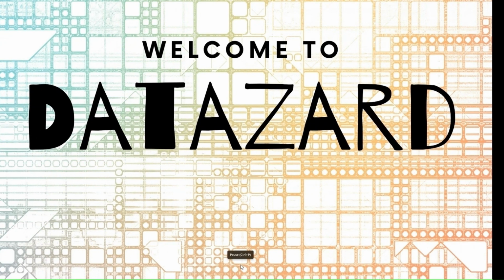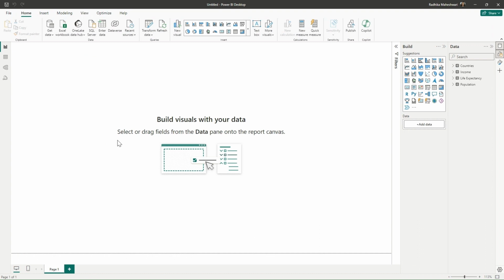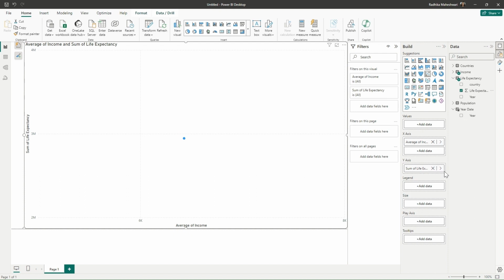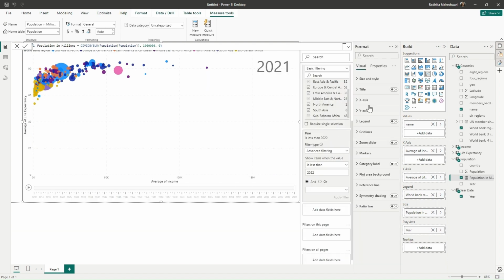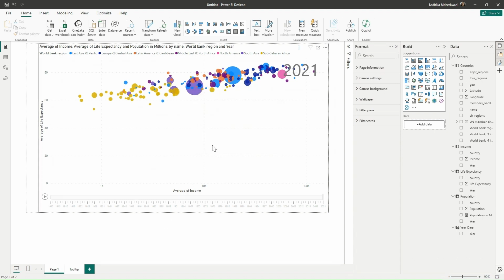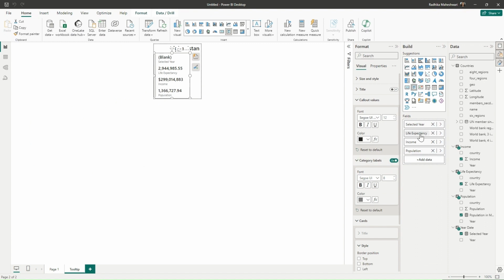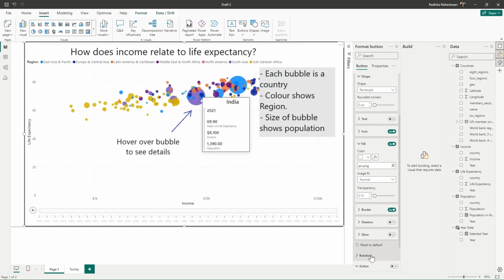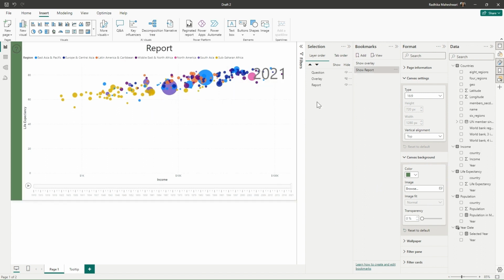Workout Wednesday Power BI 2021 Week 13 Challenge